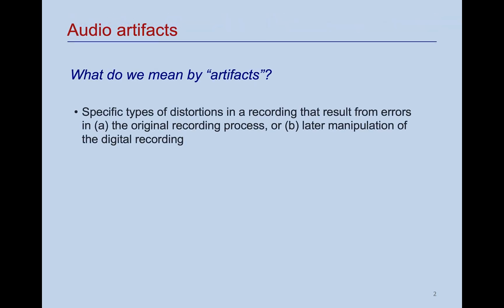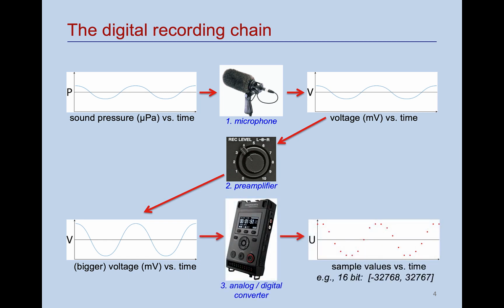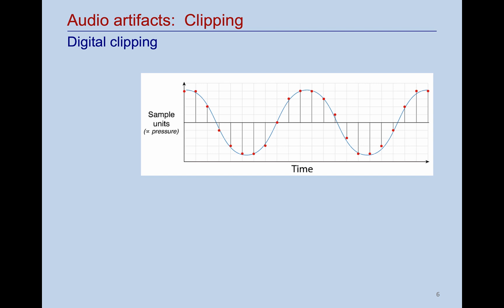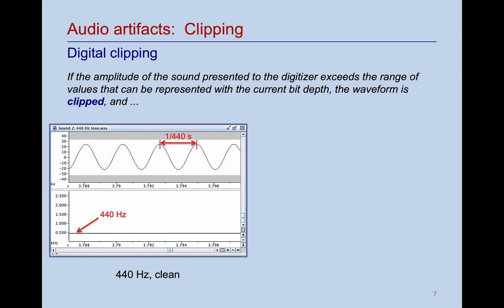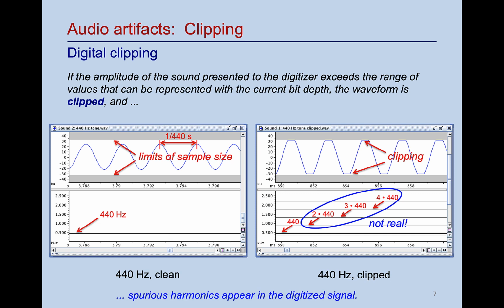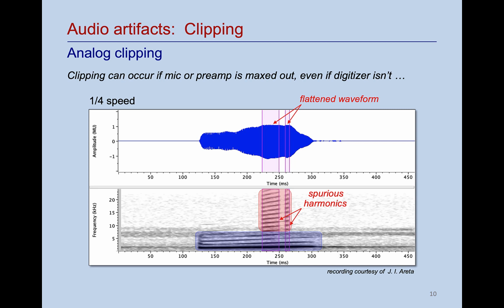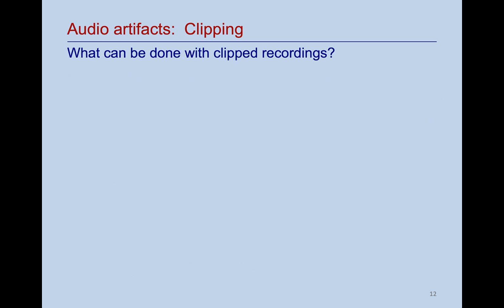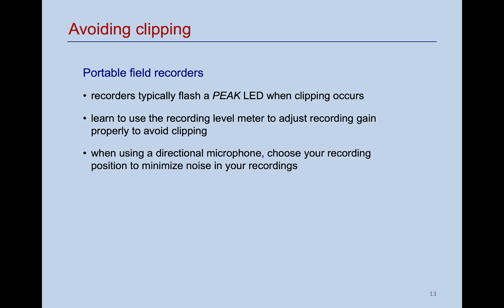Digital audio artifacts 1 - Clipping